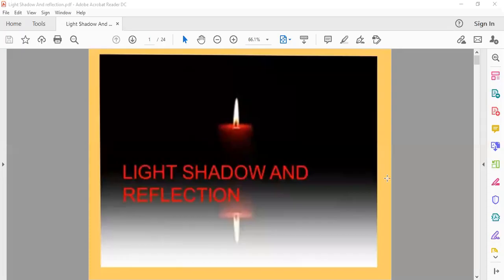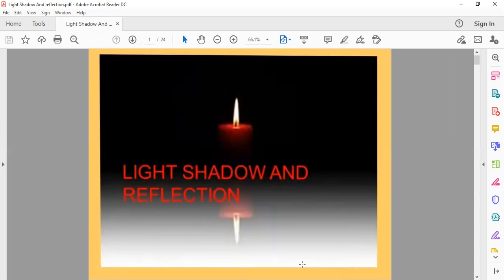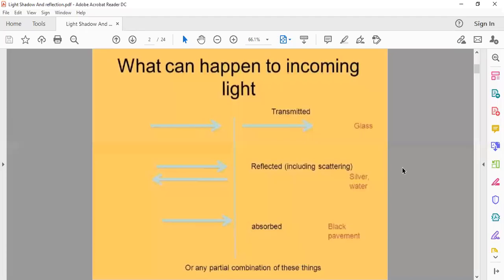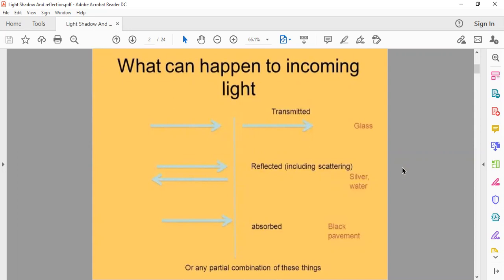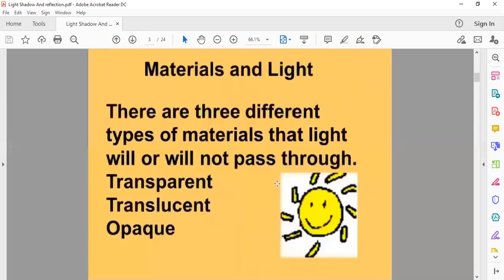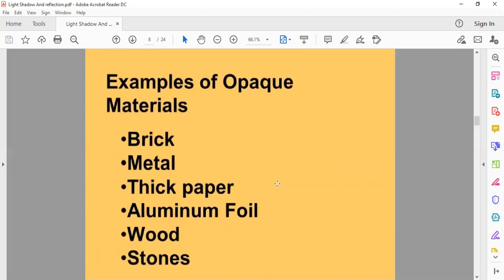Science_CH-11_part-1_5-october